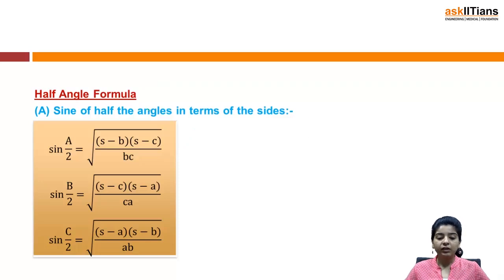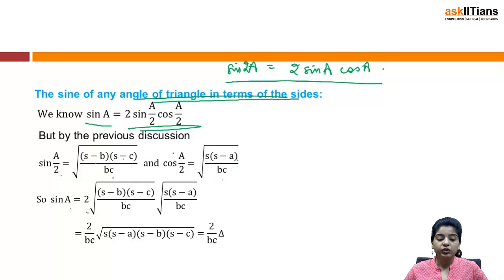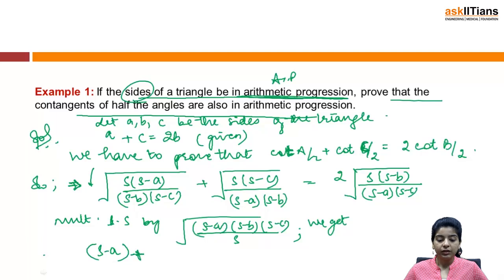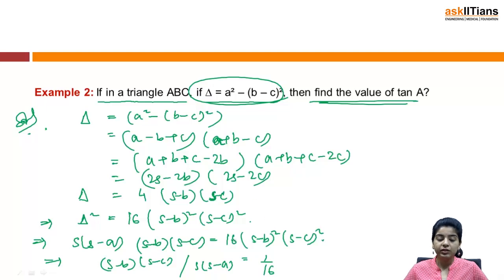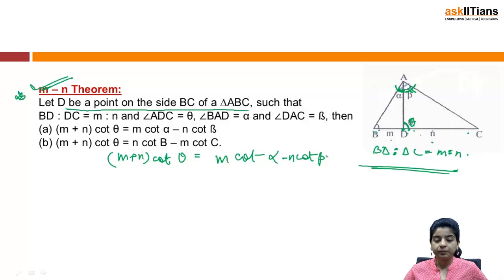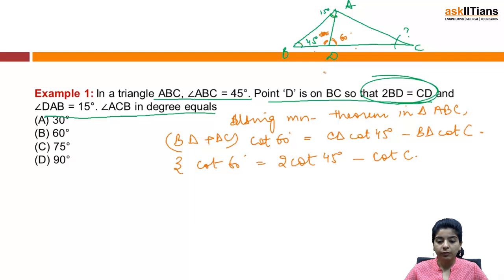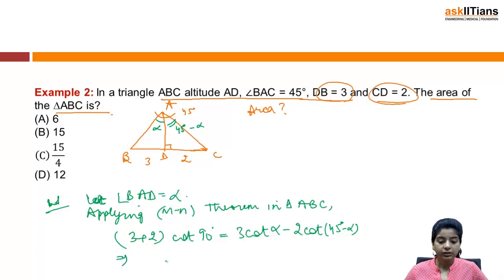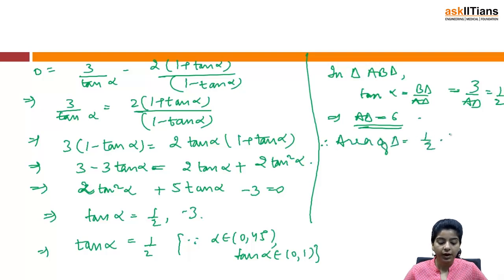Solution of Triangle | Lecture-5 | Introduction to Trigonometry | Maths | Grade 12 | JEE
Latika Leekha mam has explained  Trigonometry | Solution of Triangle

For more information on Permutation and Combination, refer to our revision notes on JEE Math